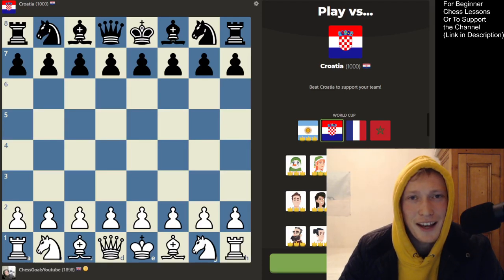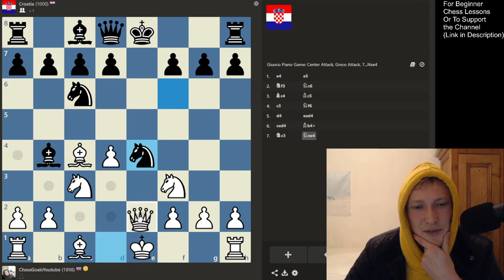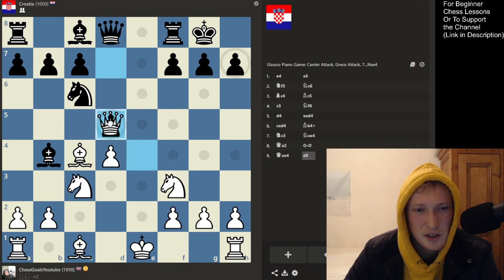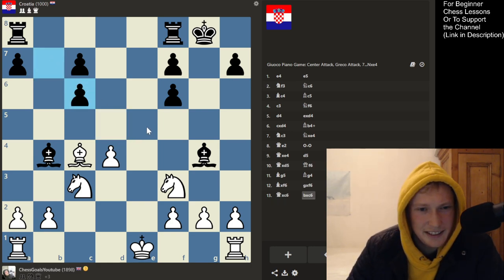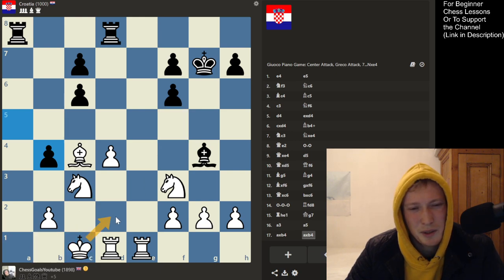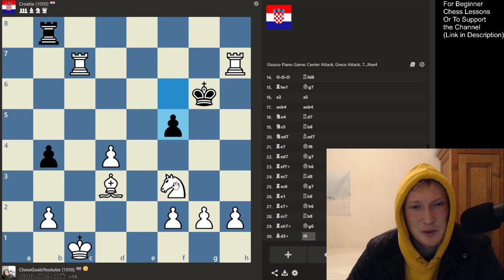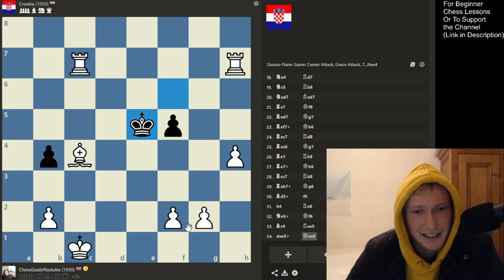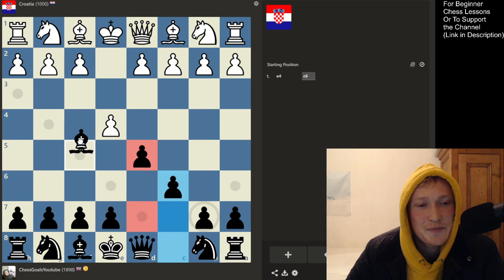Chess.com Croatia Bot - Failed to score - Embarrassing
Welcome to CHESS GOALS, in this video we battle it out vs Croatia bot!